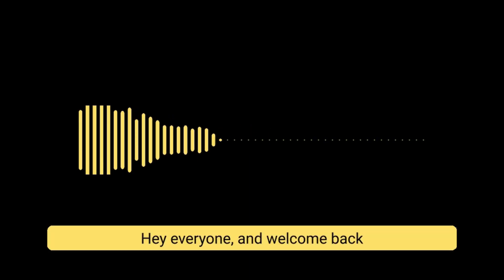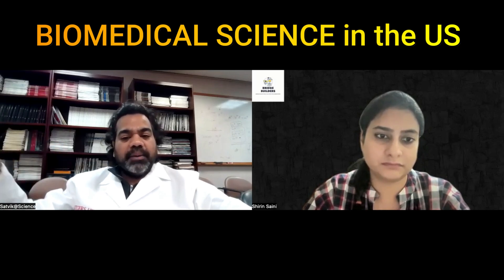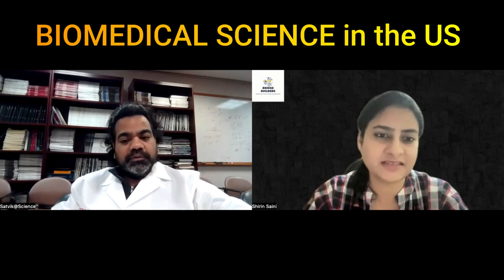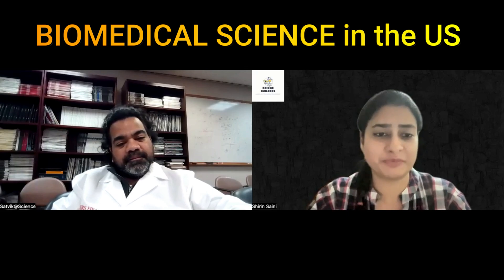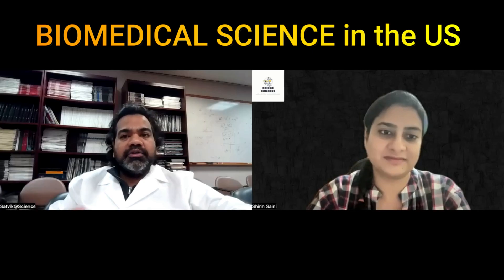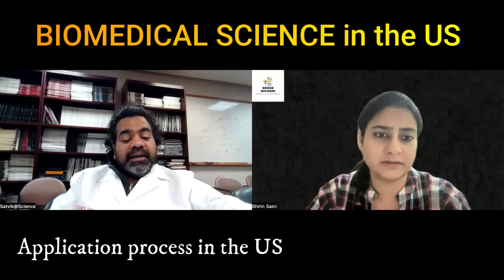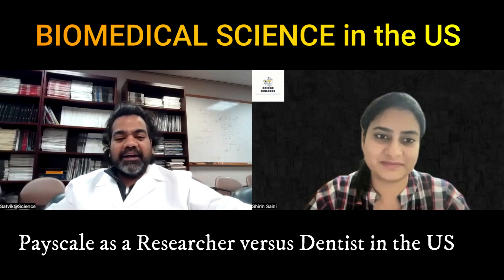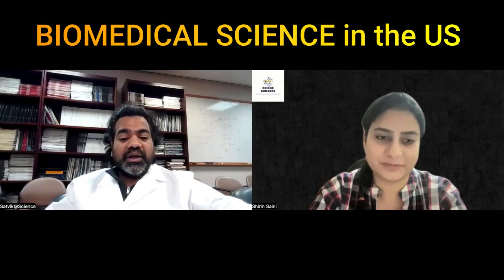Part - 2 Biomedical Science Course in India & the US | Non-clinical Careers for Doctors in the US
👉🏻 Watch at 1.25x for a better viewing experience. Use headphones for better sound clarity.

This video covers the following:

👉🏻 00:00 - Introduction
👉🏻 01:17 - Courses in India
👉🏻 08:54 - Application process in the US
👉🏻 11:33 - Payscale of a Researcher in the US
👉🏻 16:29 - Factors that institutions look at in PhD Applications
👉🏻 17:15 - Transferable skills of a Doctor to a Researcher

🔴 IMPORTANT LINKS 🔴